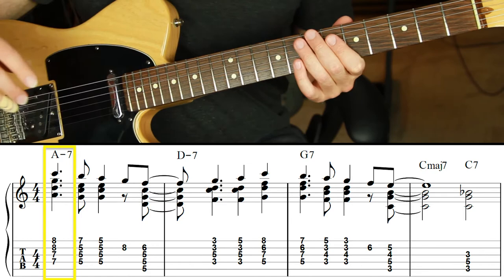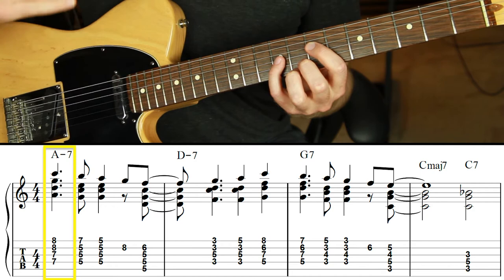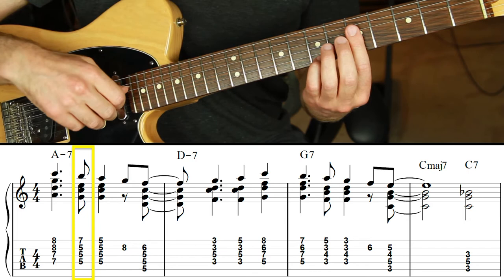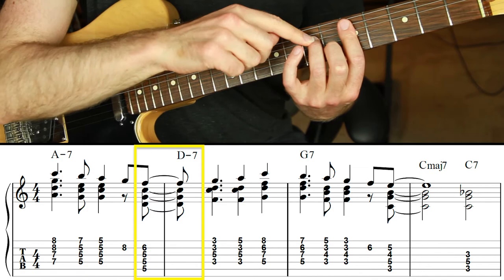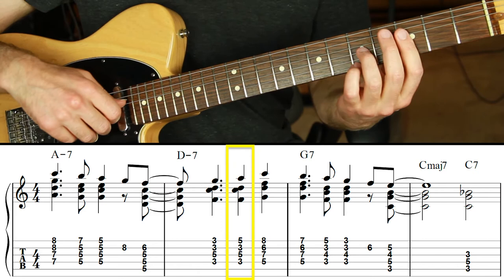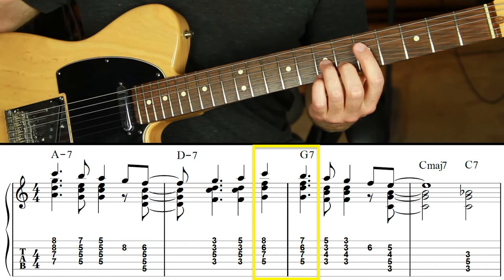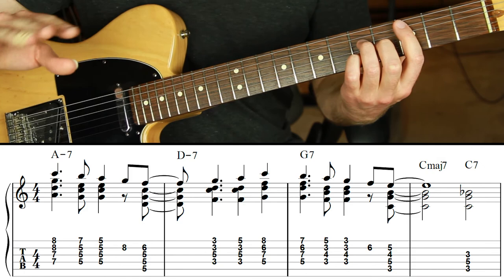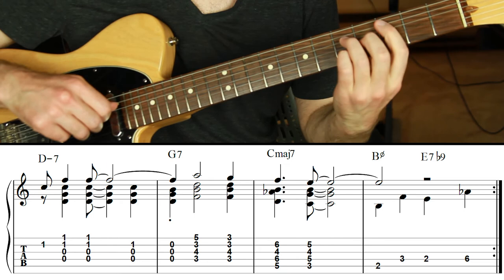Fly Me to the Moon Jazz Guitar Chord Melody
This is a Fly Me to the Moon jazz guitar chord melody lesson.

LESSON DESCRIPTION:

In this video I break down how to arrange chord melodies using a Fly Me to the Moon jazz guitar chord melody arrangement that I made. My goal is to help you understand what it takes to play chords and melodies at the same time on the guitar so you can work towards creating your own chord melody jazz arrangements. Fly me to the moon jazz guitar arrangements are very popular, and there are many places where you can find them, but I recommend making your own with the ideas I talk about in this lesson. :)

ㅤVIDEO CONTENT OUTLINE (WITH TIMESTAMP LINKS):

0:00 - Intro
0:14 - End result demo
0:52 - Chord melody defined
1:10 - Lesson details
7:23 - Strict arrangement demo with TABS
7:52 - Final thoughts
8:33 - Loose version example
8:58 - Outro